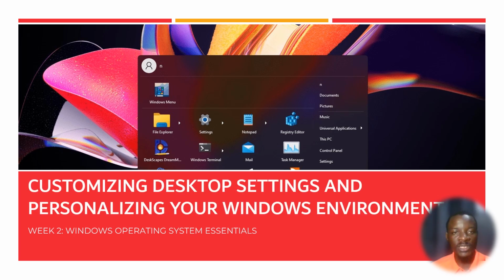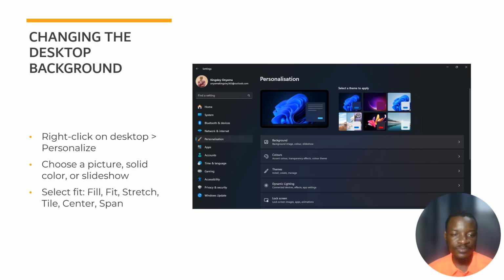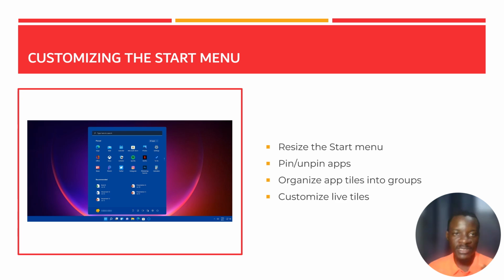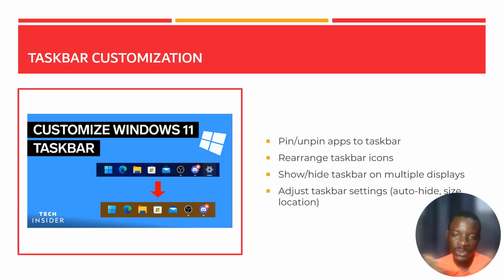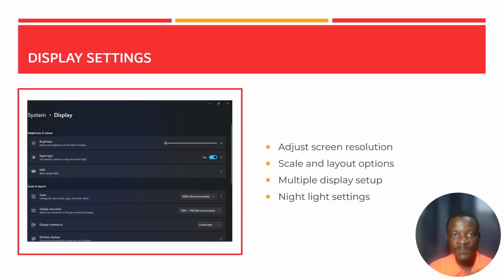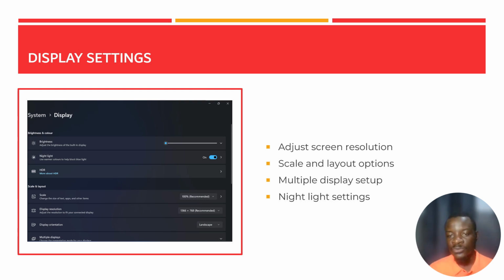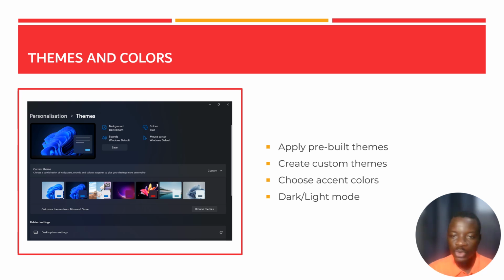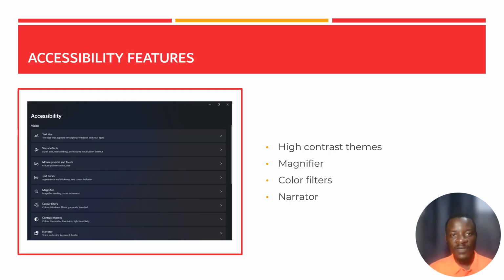Customizing Desktop Settings and Personalizing Your Windows Environment | Digital Literacy Course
Learn how to make Windows truly yours in this comprehensive guide to customizing desktop settings and personalizing your Windows environment. Part of our Digital Literacy Course, this video walks you through step-by-step instructions on changing backgrounds, customizing the Start menu and taskbar, managing desktop icons, adjusting display settings, applying themes, and much more. Whether you're new to Windows or looking to optimize your workspace, this tutorial will help you create a personalized and efficient computing experience.
🕐 Timestamps:
00:00 Introduction
01:00 Changing Desktop Background
01:57 Customizing Start Menu
02:27 Taskbar Customization
03:12 Managing Desktop Icons
03:53 Display Settings
04:57 Themes and Colors
05:48 Sound Settings
06:30 Accessibility Features
07:01 Practical Exercise
07:40 Conclusion and Q&A

👨‍💻 Practice along with us and share your customized desktop in the comments below!